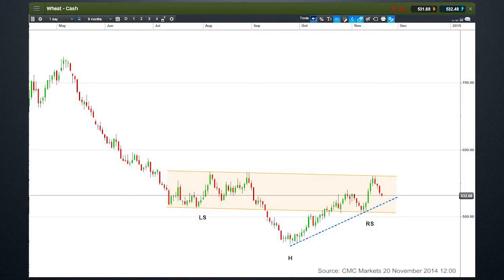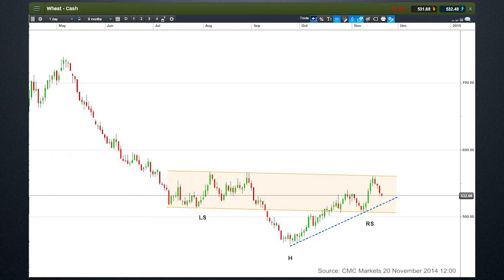Can wheat break out from an inverse head and shoulders pattern? CMC Markets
Jasper looks at the possibility of a big reversal in the wheat market thanks to an inverse head and shoulders price pattern and freezing weather in the USA that could reduce the winter harvest